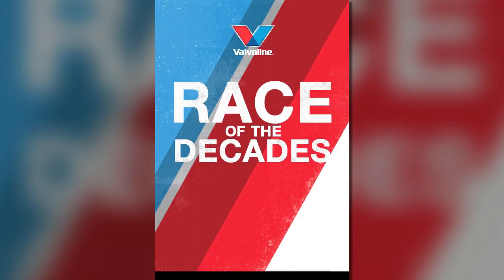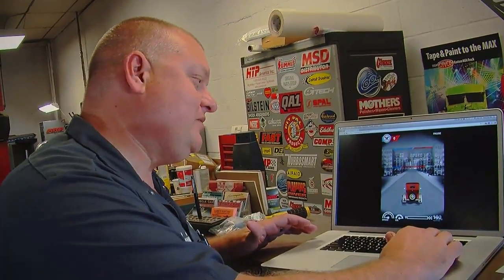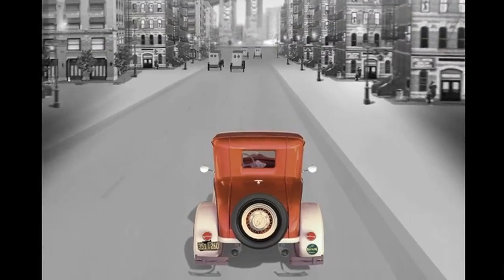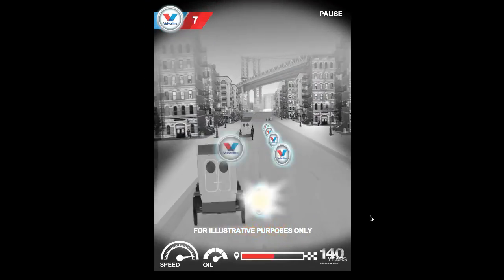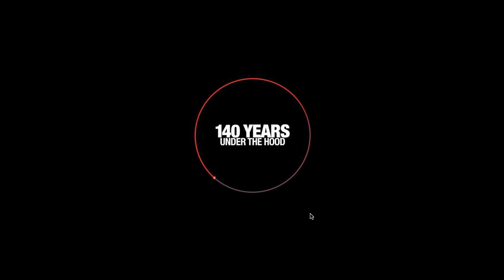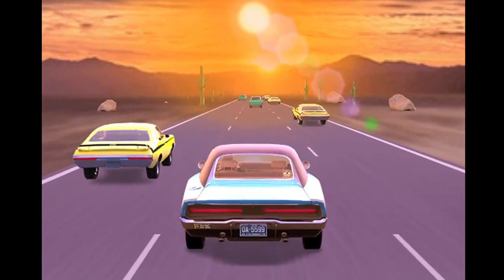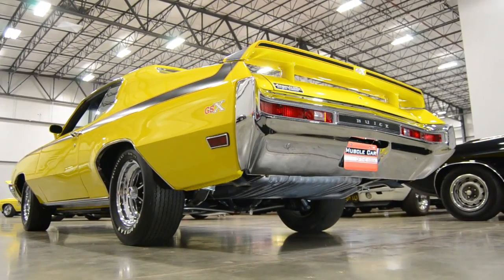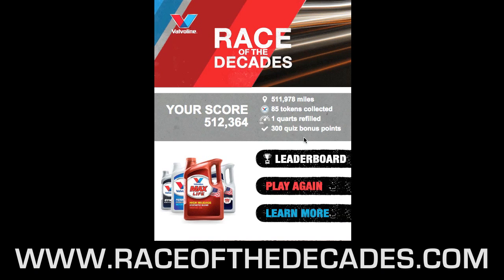Muscle Cars in Valvoline Race Of The Decades Game Video V8TV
Valvoline just released a cool, simple, classic arcade style driving game called Race Of The Decades. It's a fun and simple racing game, but the thing we liked the most is that they included one of our favorite Muscle Cars of all time, the mighty Buick GSX! While you don't get to drive the GSX, you do get to race a '32 Ford, a '50s sled, a '70 Charger, and a 2015 Dodge if you're good enough to stay in the game.